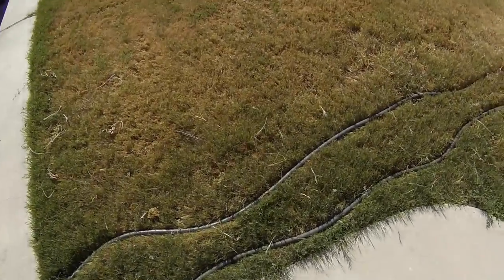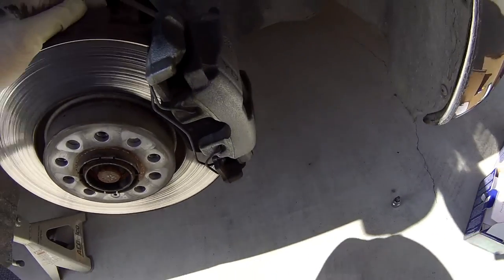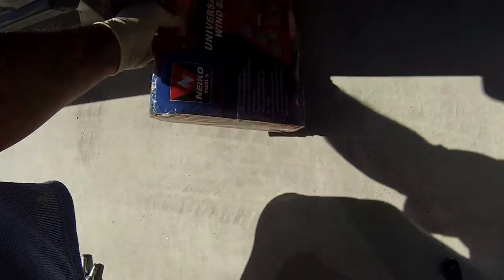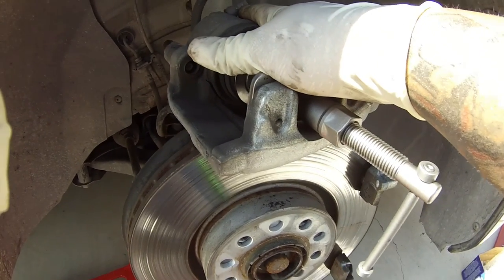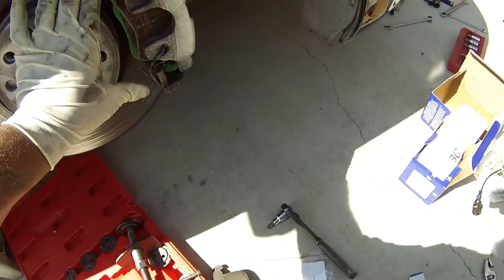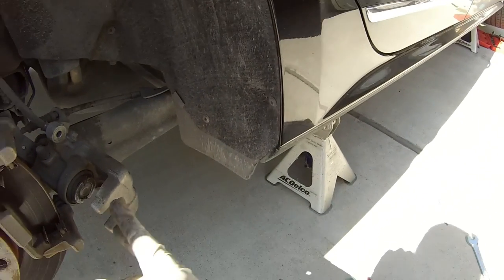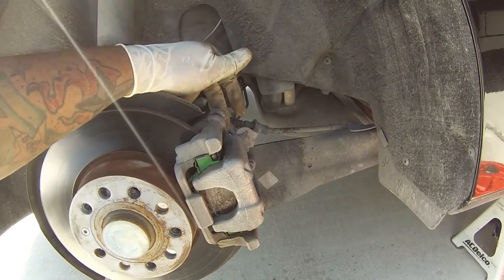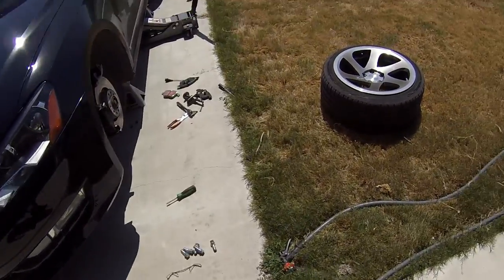How to: brake pads on 2013 B7 Passat TDI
Had to do some work on my wifes car and decided to document it. Here is a little walk through on how to do brake pads on a 2013 Passat TDI. Sorry for the crappy angles of the gopro.